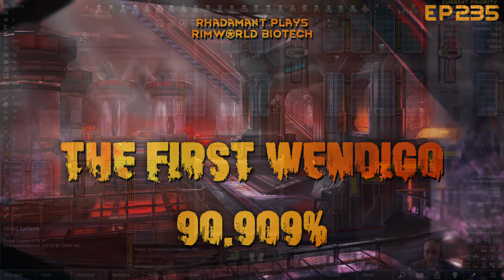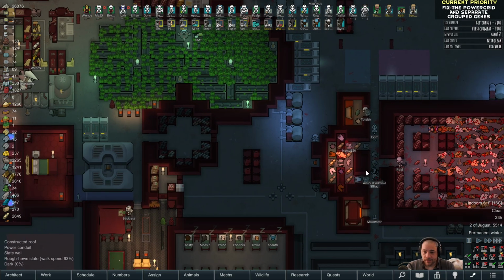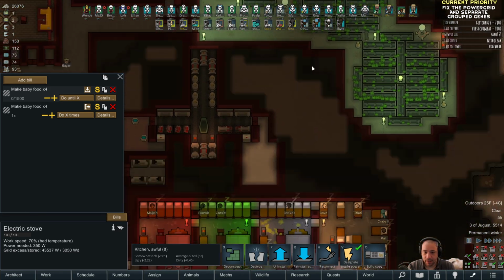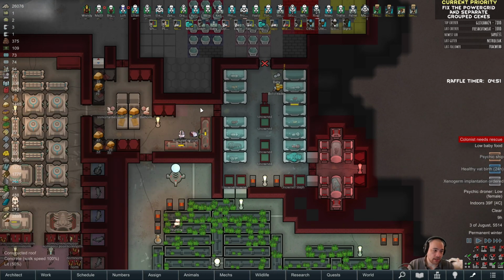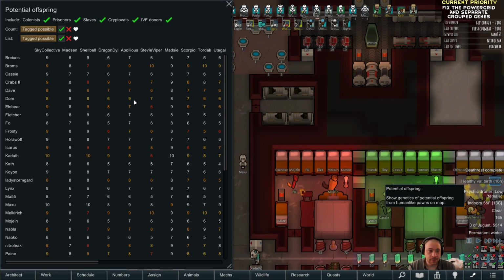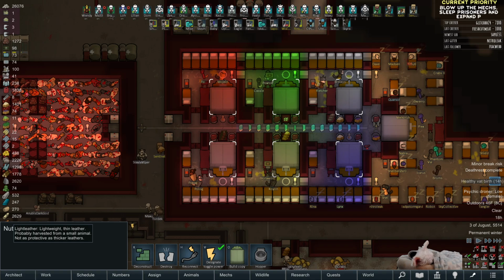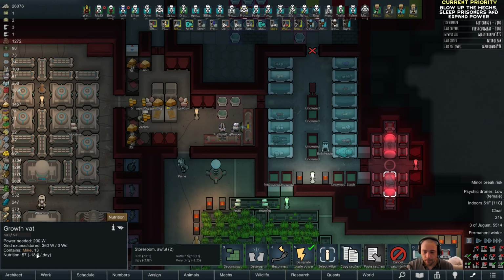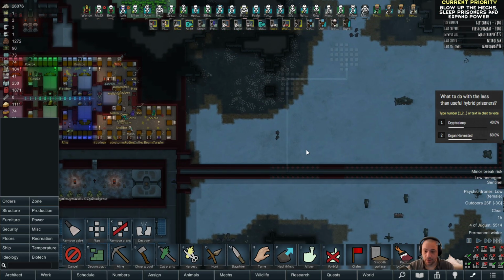RimWorld The First Wendigo - 90.909% // EP235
» RimWorld Biotech The First Wendigo is a vanilla RimWorld Biotech series about an evil mechanitor who leaves the Empire’s glitterworld academy to seek a stronger alternative to the xenogerm project. Her work is immoral and illegal under Empire law, but she keeps them appeased to not be shut down. Her plan is to abduct the various species of the world and breed monstrous soldiers that can’t be disabled by xenogerm implantation.

» Story, Rules, Goals, Mods and Scenario Settings can be found

» Version: RimWorld 1.4 with Biotech, Ideology and Royalty